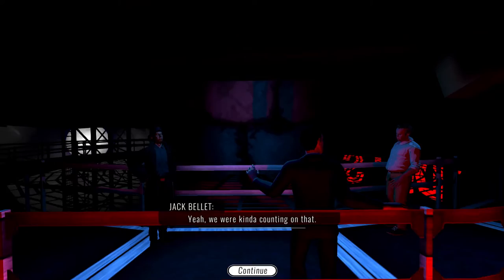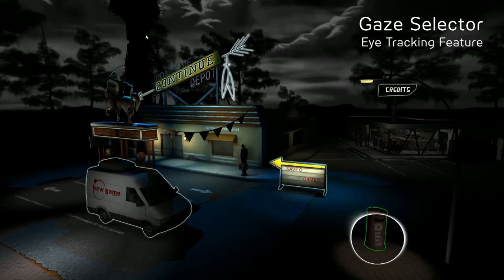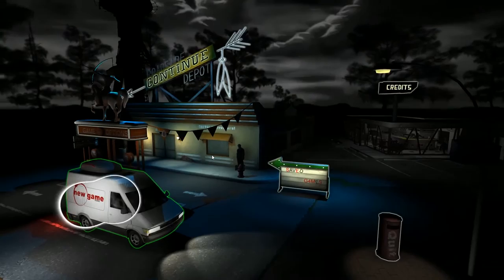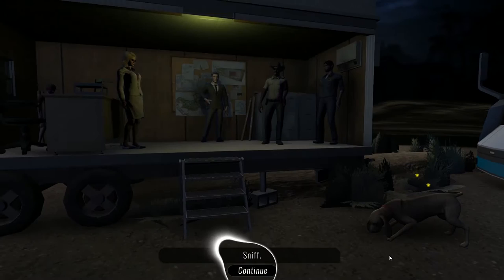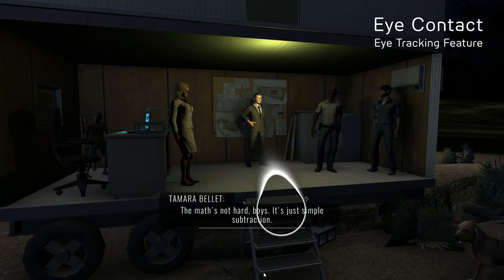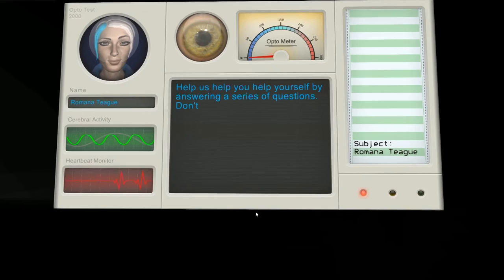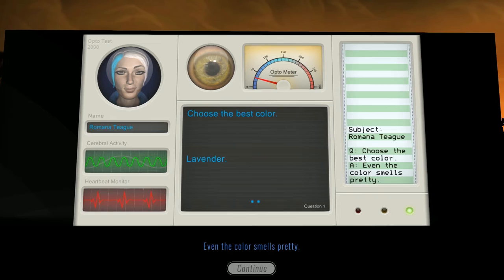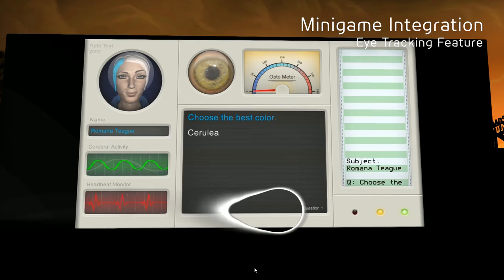Play & Experience Knee Deep with Tobii Eye Tracking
Play Knee Deep with Tobii's game-enhancing eye tracking features: Gaze selector, Eye contact, and minigame integration.